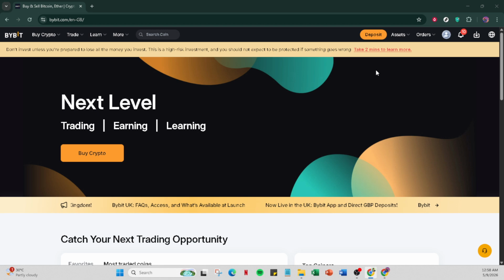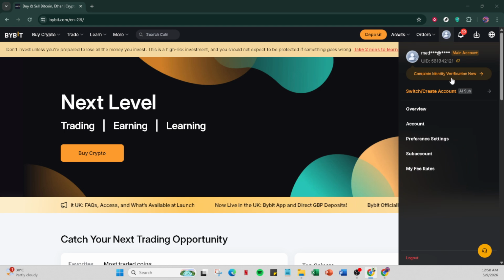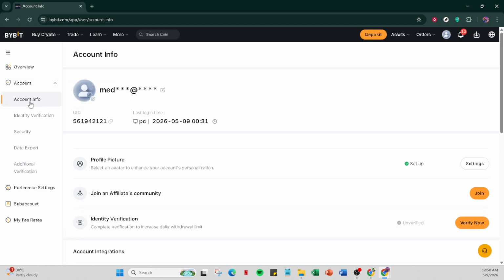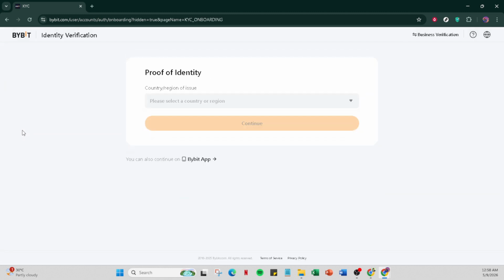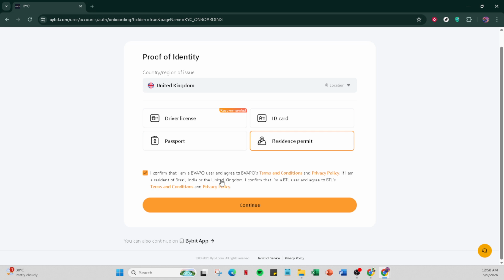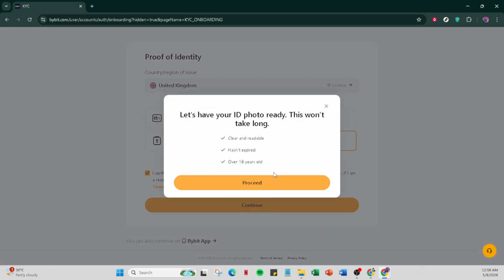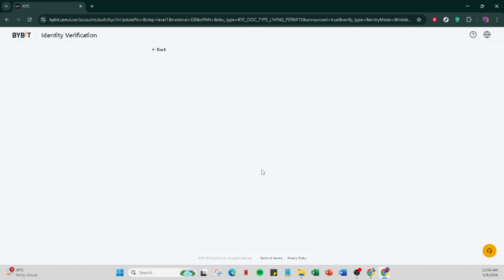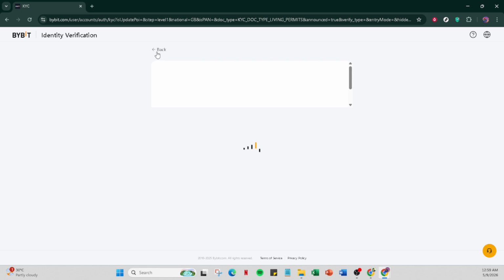How to Verify Your Bybit Account [2026 Guide]